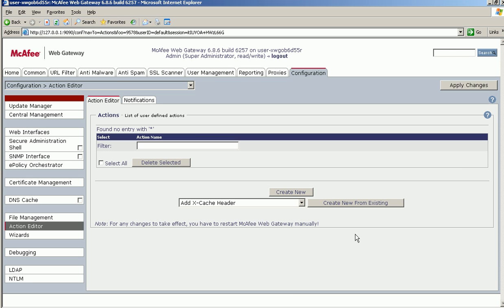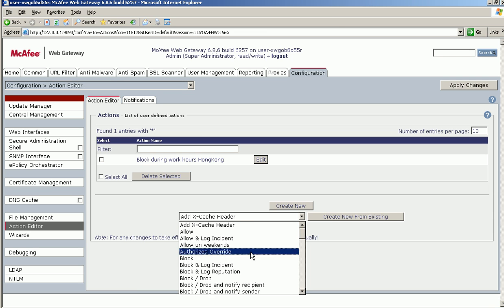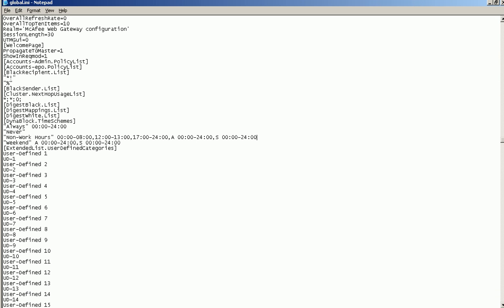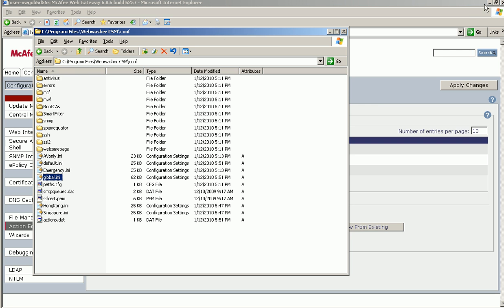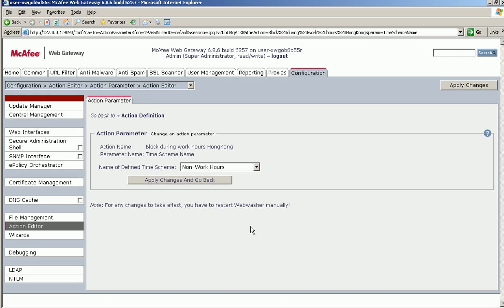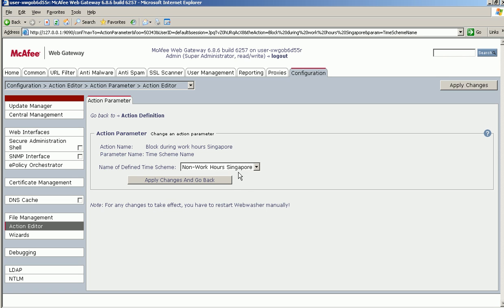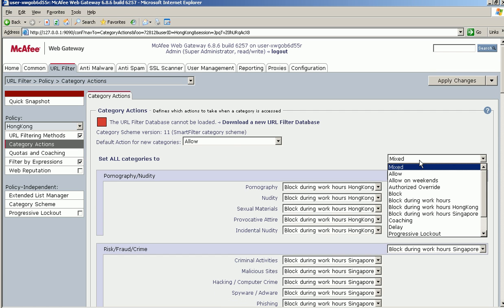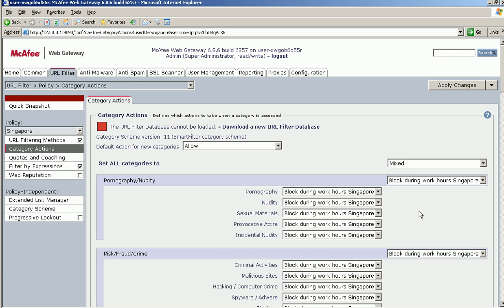Webwasher - Creating Multiple Work Hours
Creating Multiple Work Hours